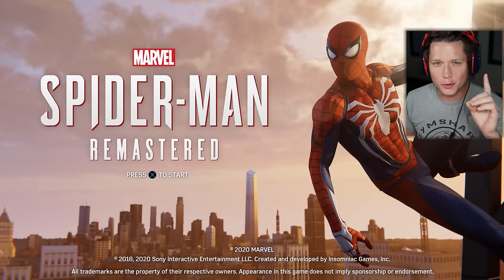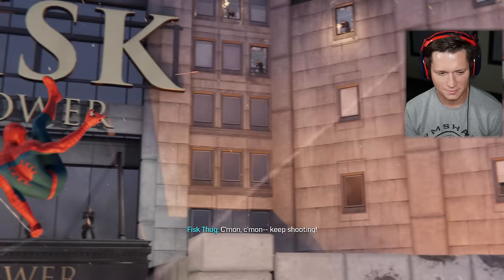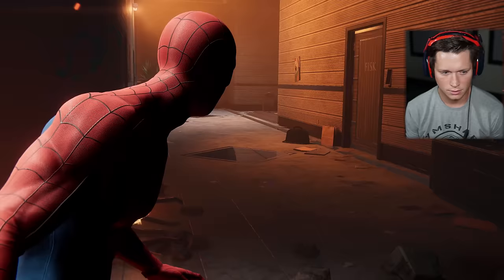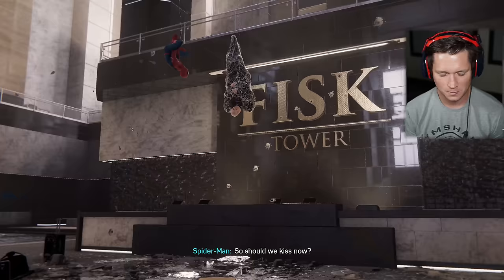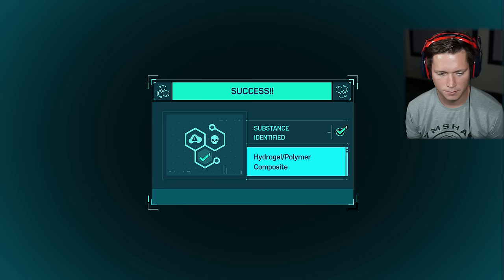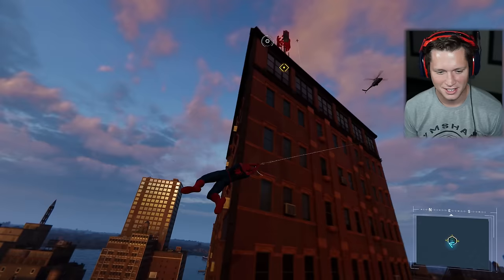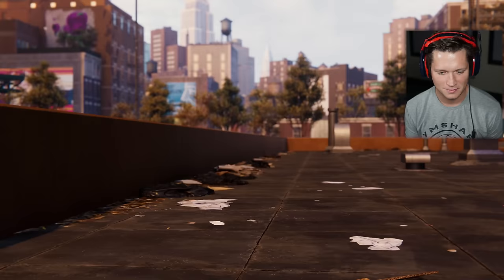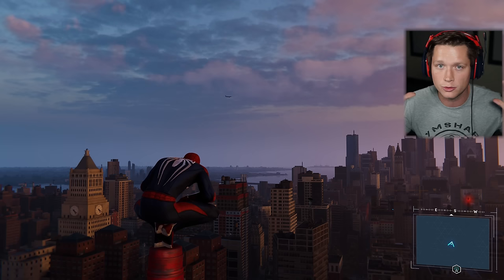Marvel's Spider-Man Remastered - Part 1 - The Beginning